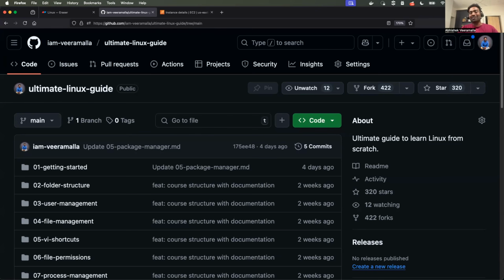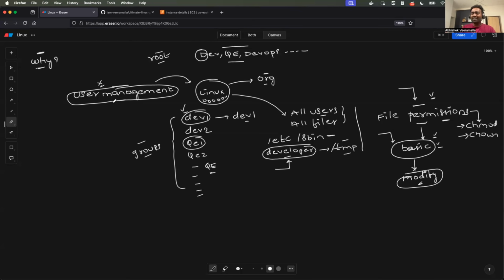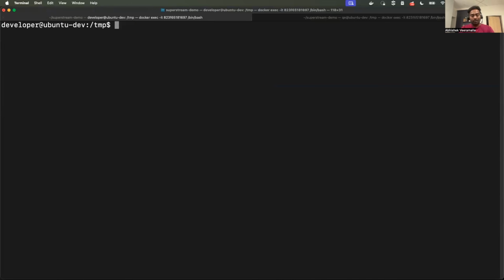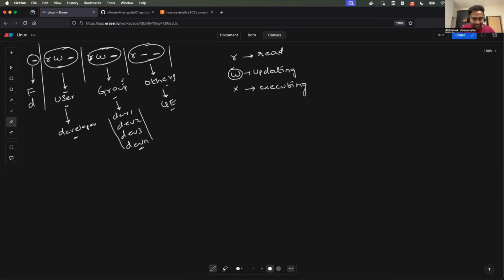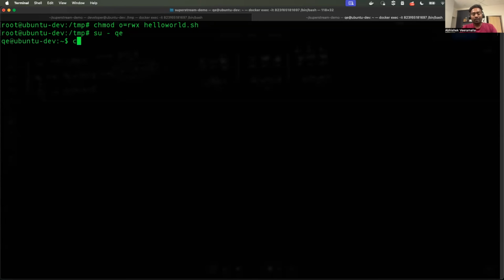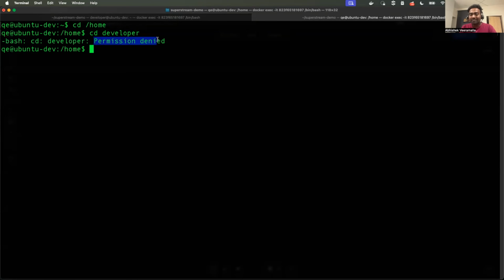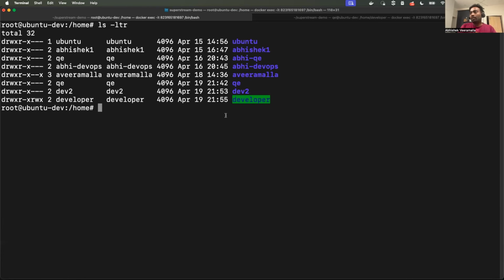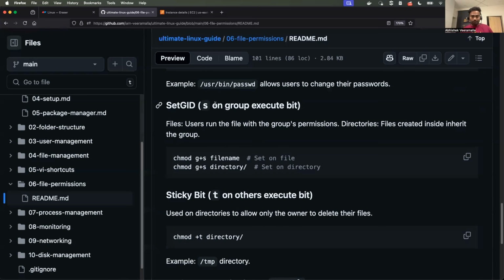Day - 4 | Linux File Permissions Management | Free Linux Course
Welcome to the 4th episode of Free Linux Course, In this episode, we learnt
about:
- File Permissions Management
- Free Linux Course
- chmod & chown